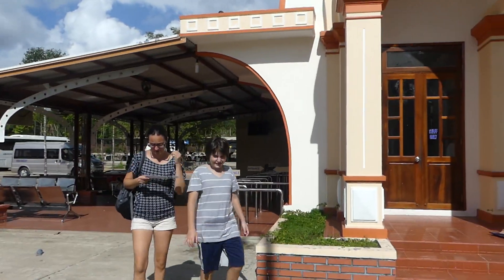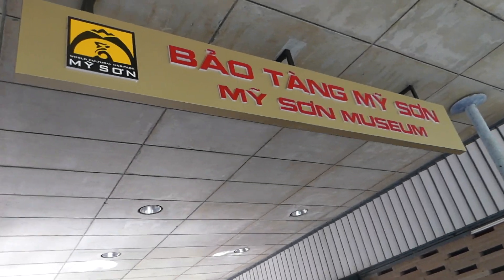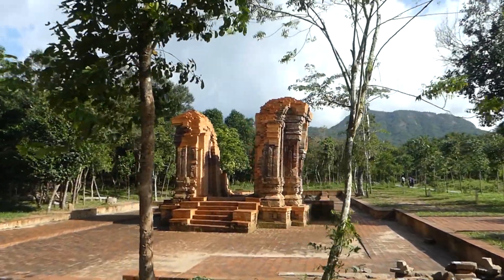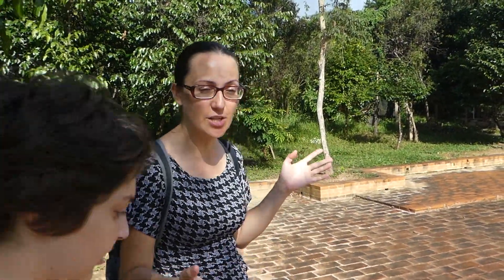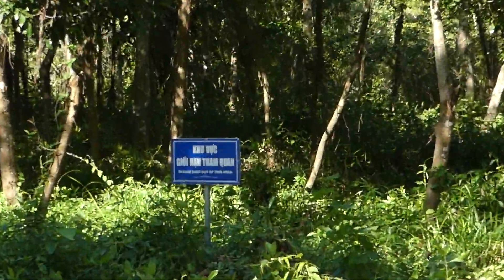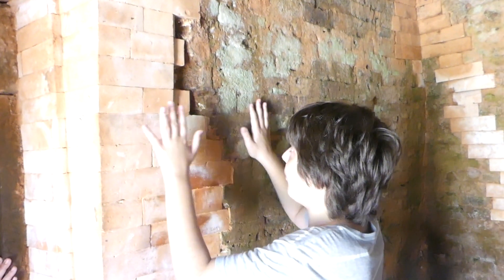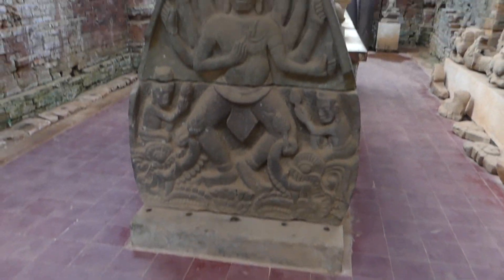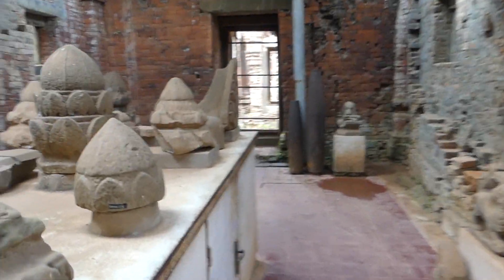Mỹ Sơn - Historical Site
Thanks!